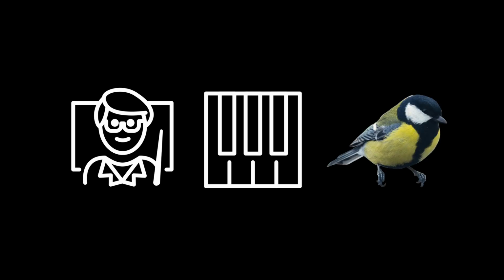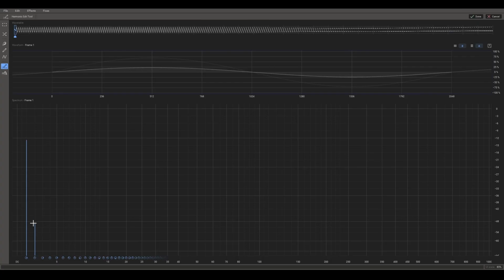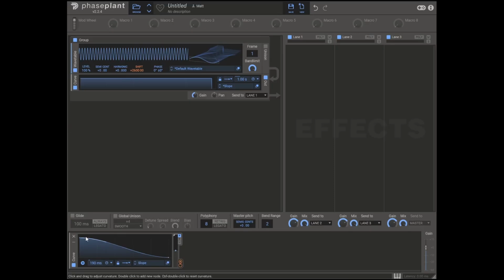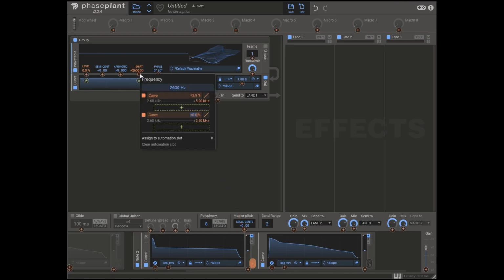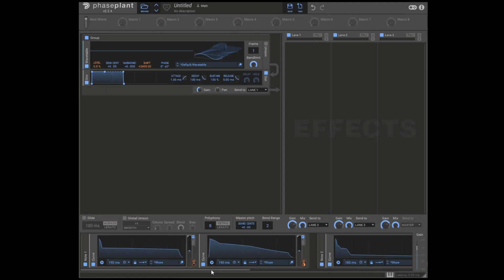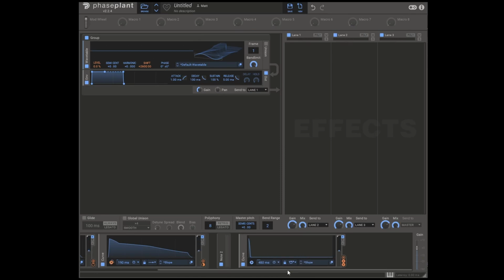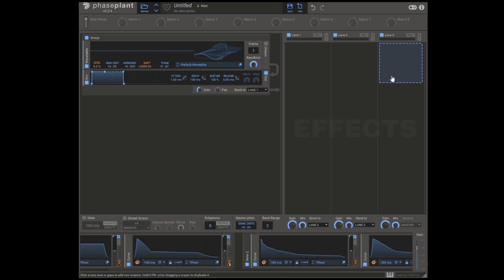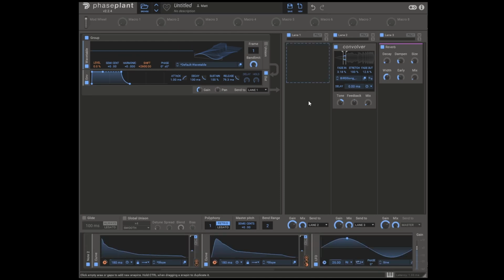Synthesizing a Great Tit Sound || Bird Synthesis 🐦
In this video, I show how to synthesise the alternating two-note song of a Great Tit from scratch. I used Phase Plant and iZotope RX, but the main concepts are applicable to other software.

The previous video on synthesising a House Sparrow may provide some more context to the methods used

Eagle-eyed viewers may spot a minor continuity error where the Envelope temporarily swaps to a Curve partway through - I did this intentionally while making the patch, but I edited this out due to me later realising that the Great Tit works best when sustaining until you release the key rather than stopping after a specified amount of time.

Credits:
-Photo of Great Tit by Олександр К via Unsplash